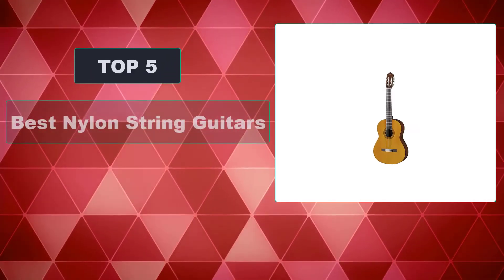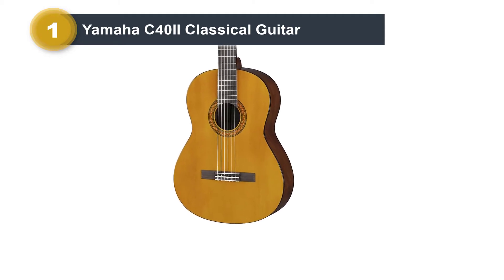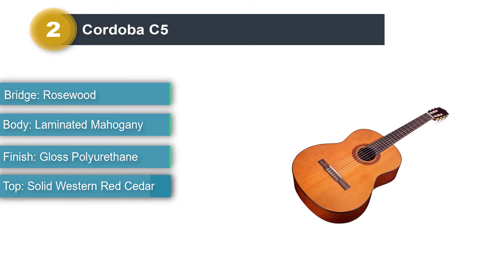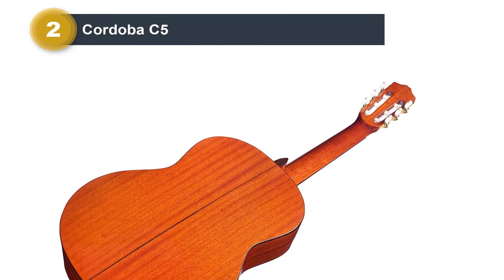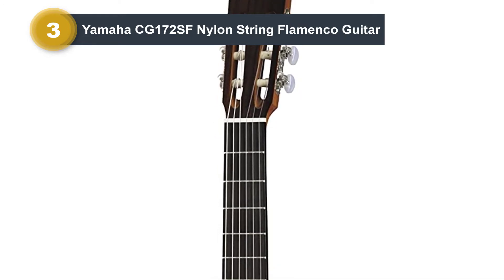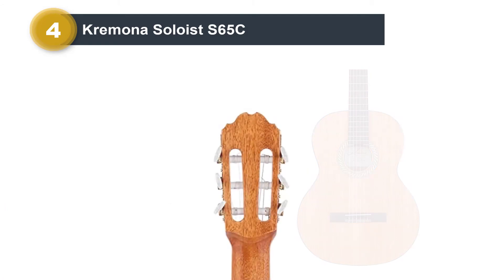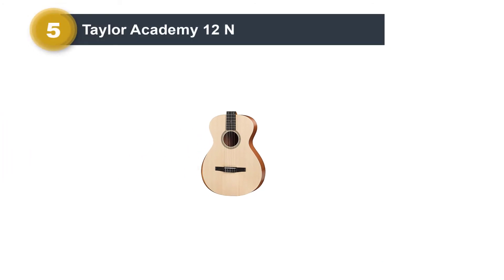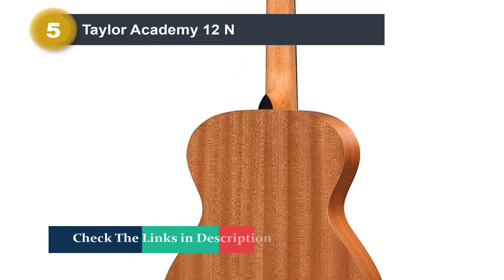Top 5 Best Nylon String Guitars You Can Buy 2025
List of Top 5 Best Nylon String Guitars 2025

0:17 Yamaha C40II Classical Guitar
1:16 Cordoba C5
2:18 Yamaha CG172SF Nylon String Guitar
3:21 Kremona Soloist S65C
4:21 Taylor Academy 12 N Nylon String Guitars

Hope You Enjoy Our Nylon String Guitars Reviews - best nylon string acoustic guitar | best electric nylon string guitar.